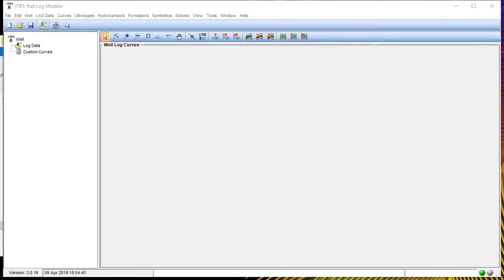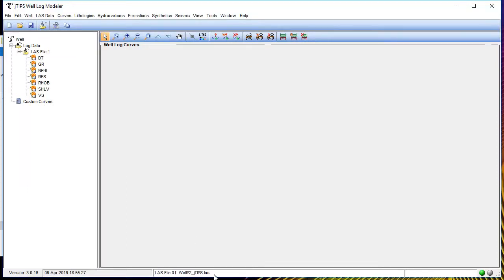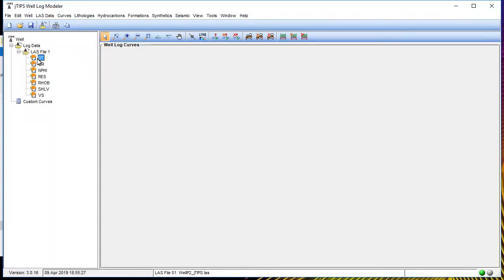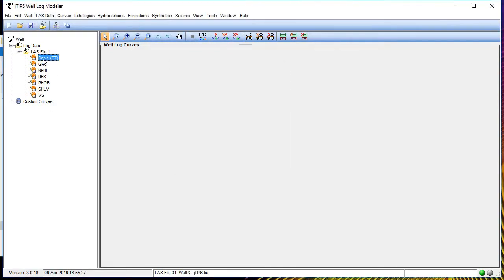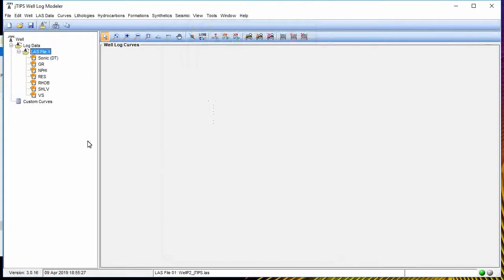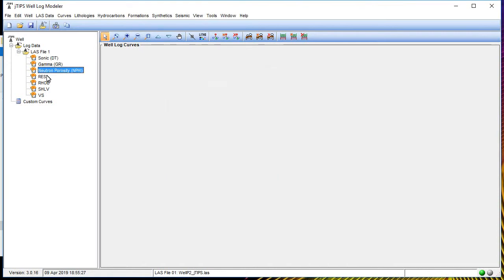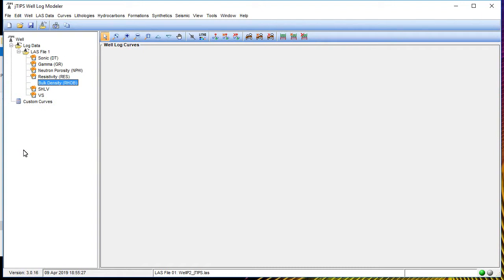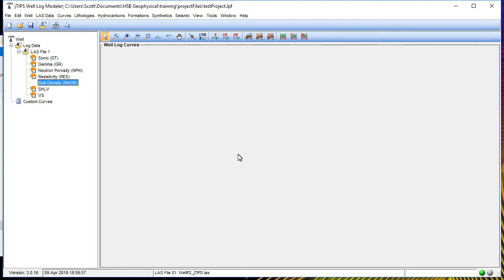Import an LAS File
The basic process to import an LAS file into jTIPS